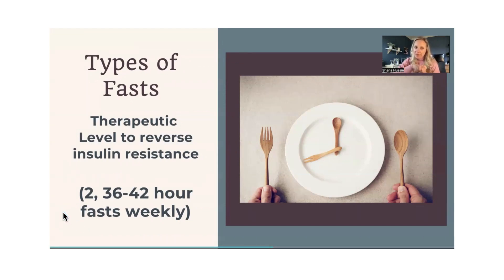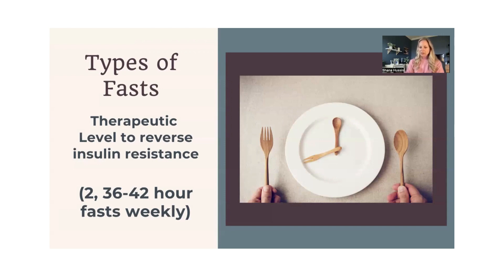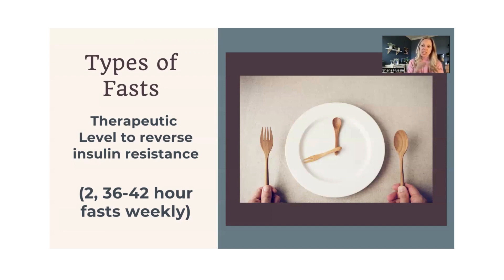Therapeutic Fasting to REVERSE Severe Insulin Resistance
There are different types of fasting! In this video I discuss Therapeutic Fasting and how this can help REVERSE insulin resistance.